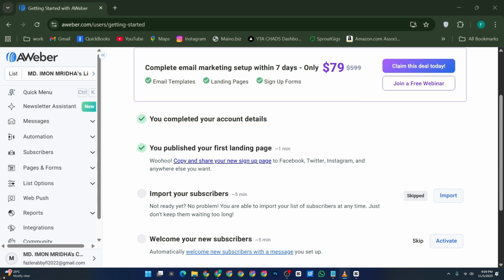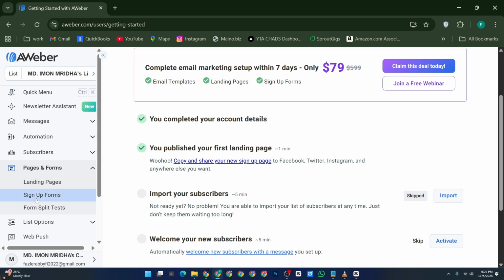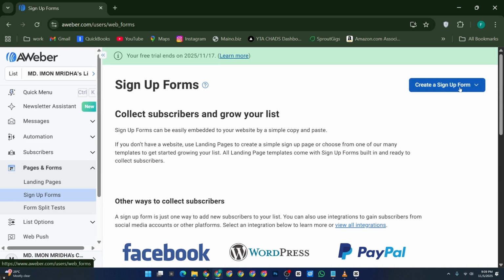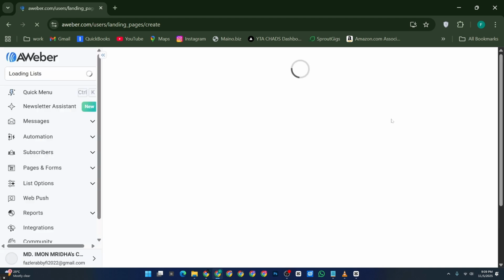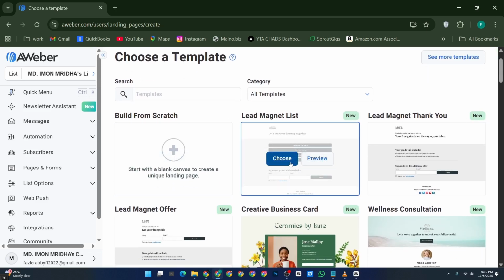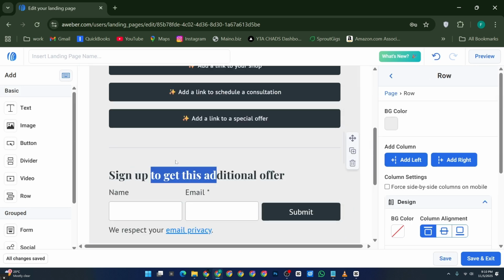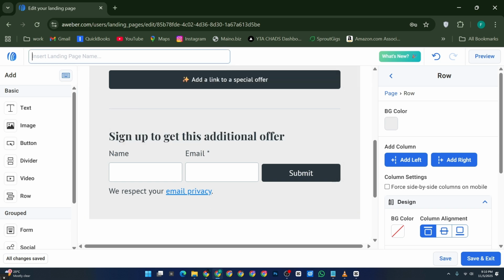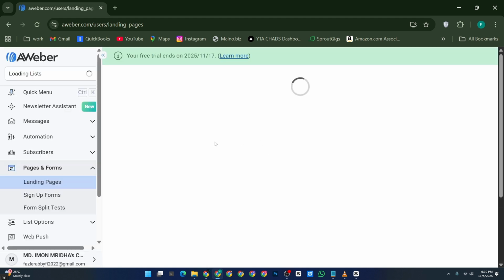How To Create An AWeber Sign Up Form - (2025) Step By Step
Learn How To Create An AWeber Sign Up Form Easily
To create an AWeber sign-up form, go to Sign Up Forms → Create A Sign Up Form, select a template, customize fields and design, choose your subscriber list, save, and embed the form on your website or landing page to start collecting leads.

Description/Tags: create sign up form AWeber, AWeber form tutorial, AWeber signup form 2025, AWeber email marketing, AWeber beginners guide, AWeber lead capture, embed AWeber form, AWeber automation